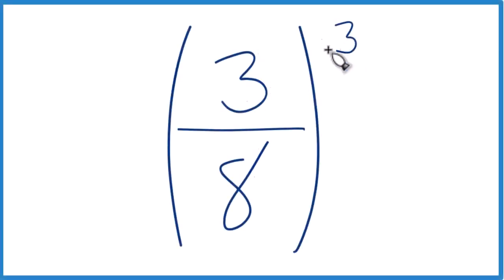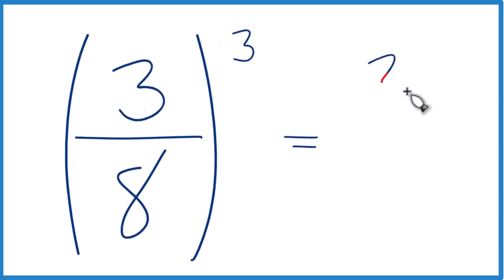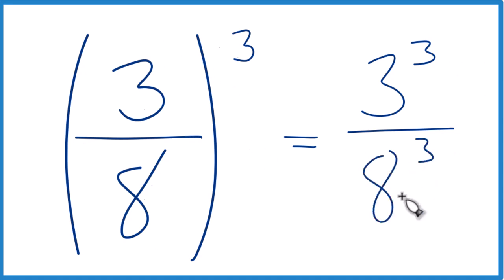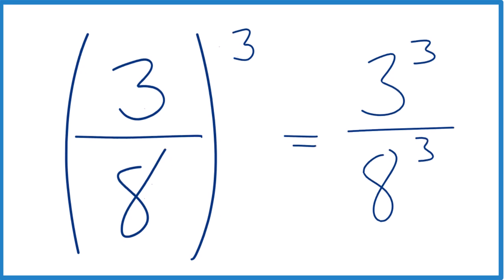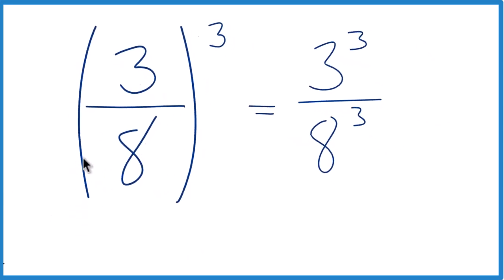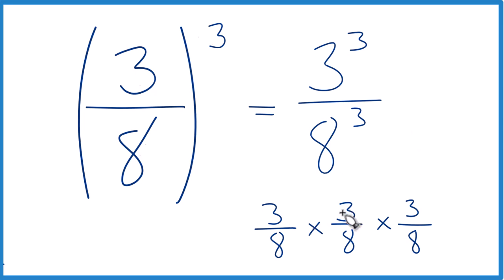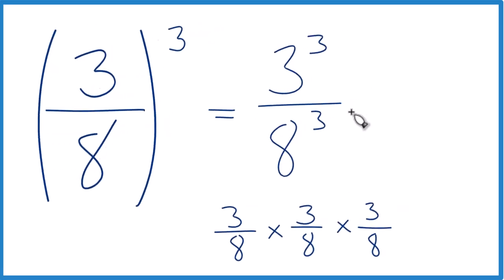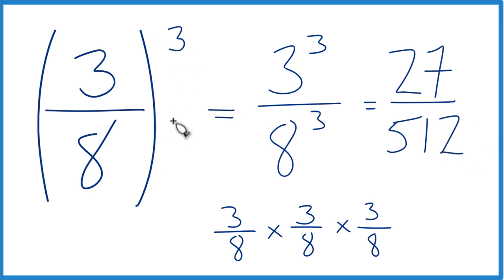What is (3/8)^3 ? Three-Eighths Raised to the Third Power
In this video, we will figure out the value for 3/8 raised to the third power, also known as 3/8 cubed. We can break down this expression to 3/8 * 3/8 * 3/8, which is the step-by-step process of multiplying a fraction by itself three times. We could also look at it as 3^3 over 8^3, which can make it simpler to figure out the answer by applying the exponent to both the numerator and the denominator separately.

When we take 3/8 raised to the third power (3/8 cubed) we end up with the fraction 27/512. It's important to note that when we multiply a fraction by another fraction the result progressively becomes smaller. This principle is valuable in understanding why the outcome is less than our starting value but still significantly larger than the result of raising a smaller fraction to the same power.